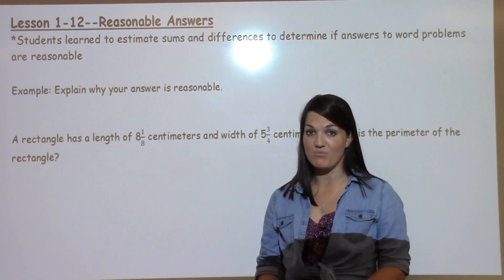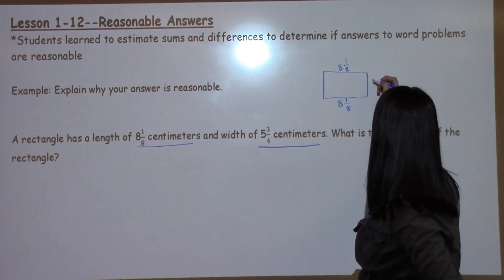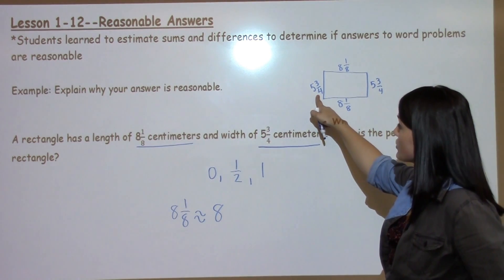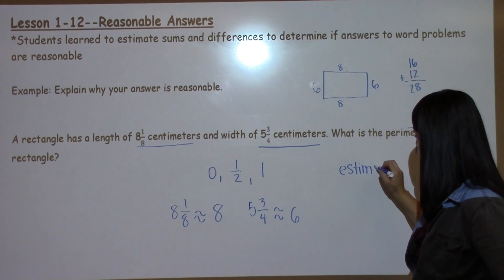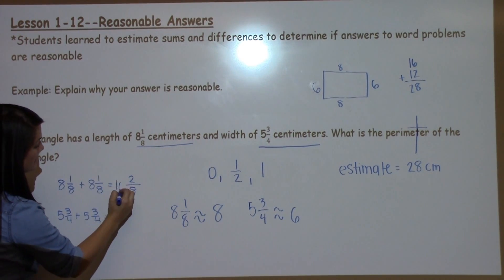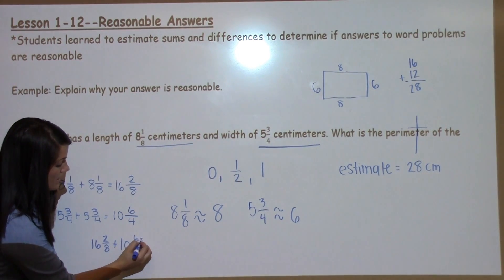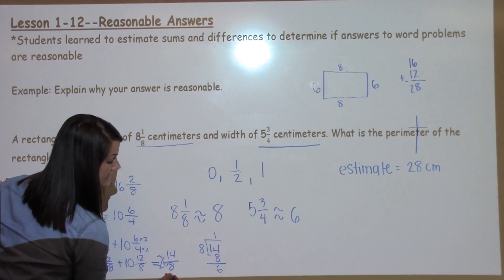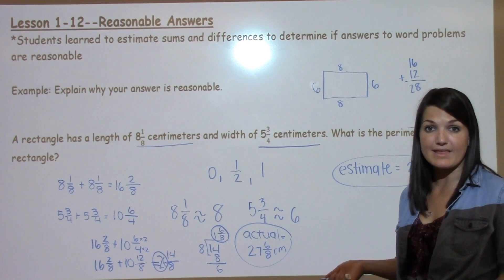5th Grade Lesson 1-12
This lesson further explores the concept of reasonable answers.